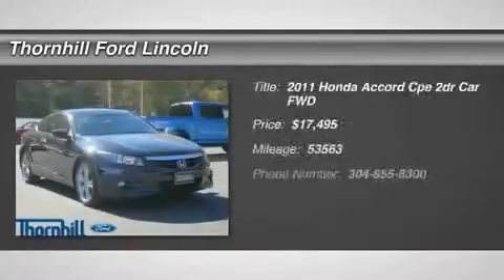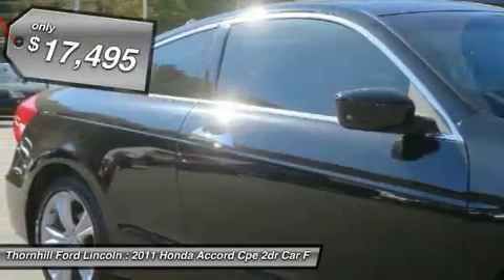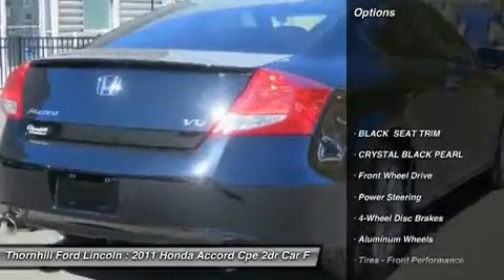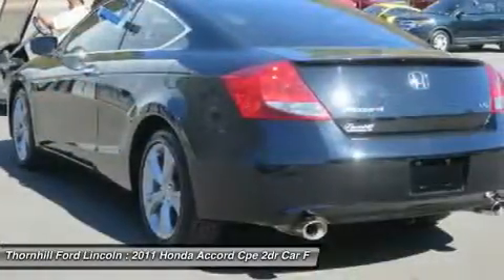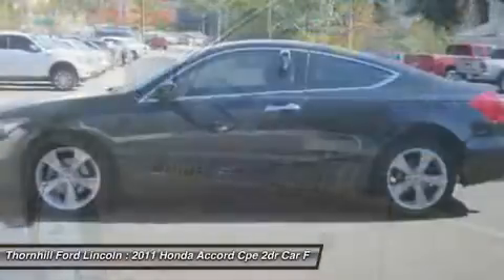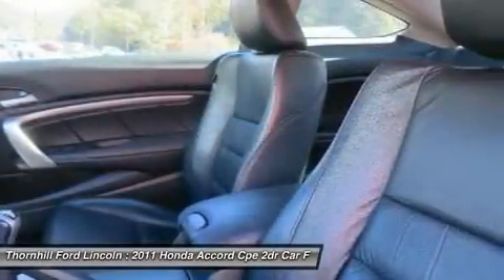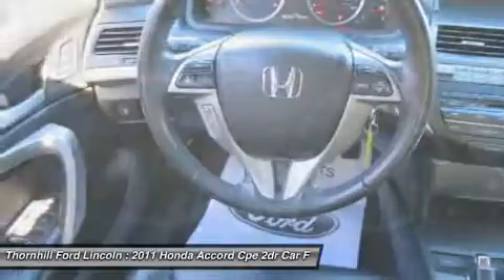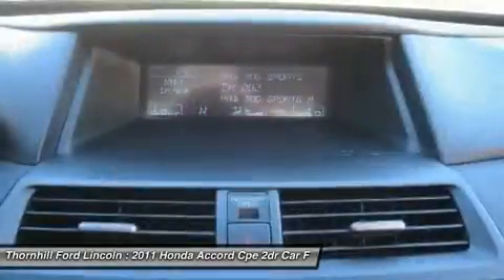2011 Honda Accord Cpe 5F0315B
2011 HONDA ACCORD CPE Chapmanville, WV
Stock# 5F0315B

500 Ford Fairlane Corridor G, US-119

Economic and gas-saving, this 2011 Honda Accord Cpe EX-L is powered by a fuel efficient Gas V6 3.5L/212 engine that actually saves your hard-earned money. Its Manual transmission boasts 26 highway mpg and 17 city mpg! It has the following options: CRYSTAL BLACK PEARL, BLACK, SEAT TRIM, XM satellite radio w/90-day subscription, Warning lights -inc: door & trunk open, fuel, coolant temp, low oil pressure, low brake fluid, Vehicle Stability Assist (VSA) on, passenger-side airbag shut-off, Vehicle Stability Assist (VSA) w/traction control, Variable pwr rack & pinion steering, Variable intermittent windshield wipers, Tire pressure monitoring system, Tilt & telescopic steering column, and Sunglasses holder. For a hassle-free deal on this must-own Honda Accord Cpe come see us at Thornhill Ford Lincoln, 500 Ford Fairlane Corridor G, US-119, Chapmanville, WV 25508. Just minutes away!